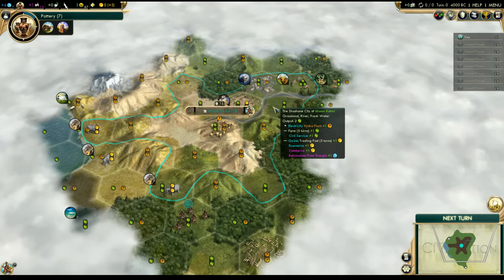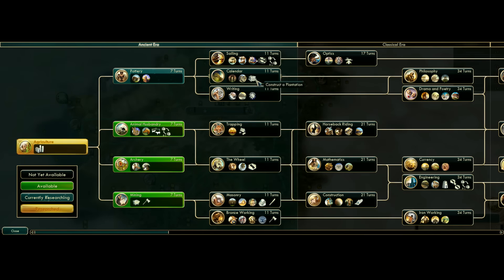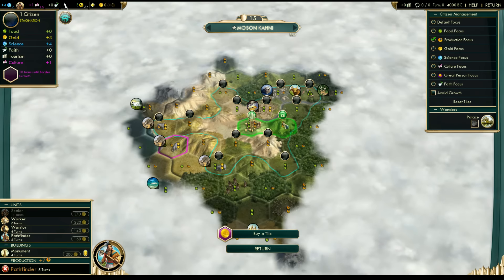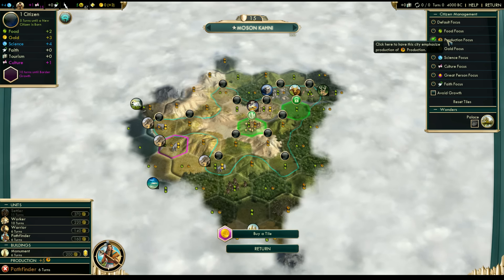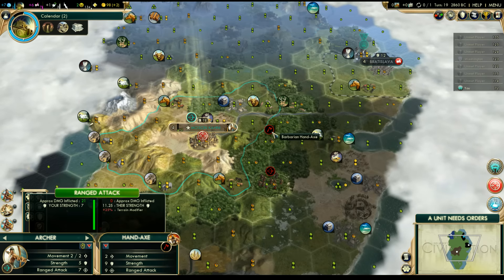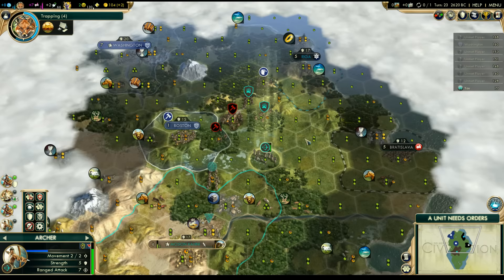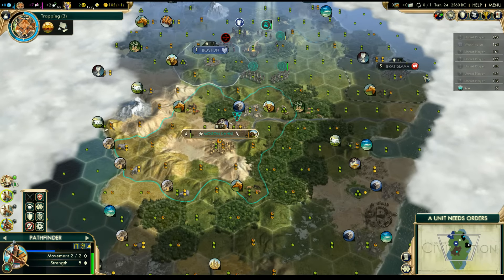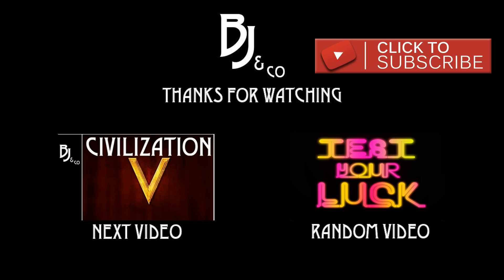Civilization 5 Tips and Tricks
Here ar some tips and tricks to help you beat your friends at civilization 5!